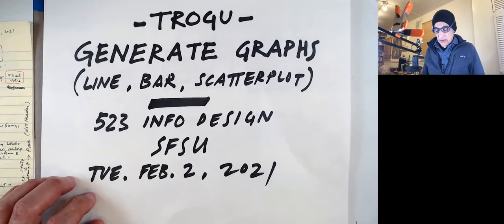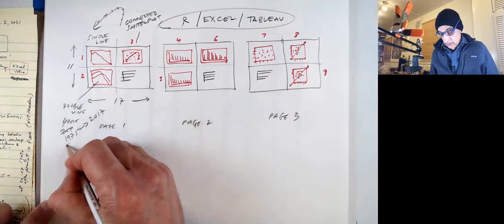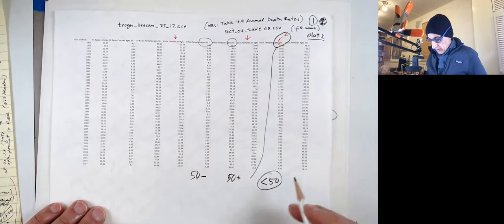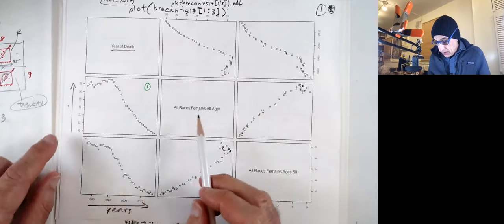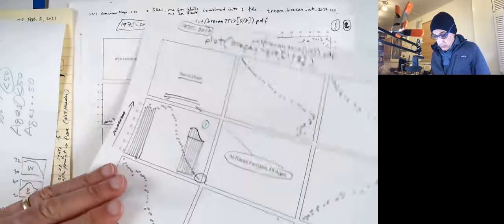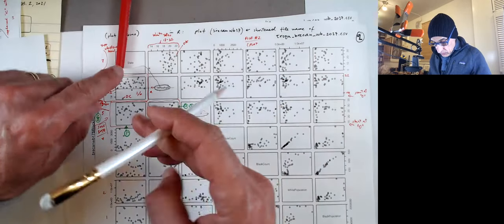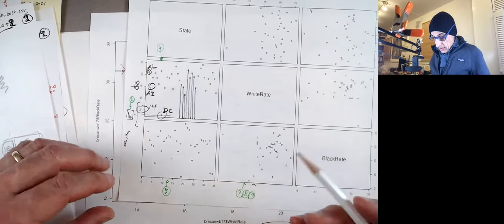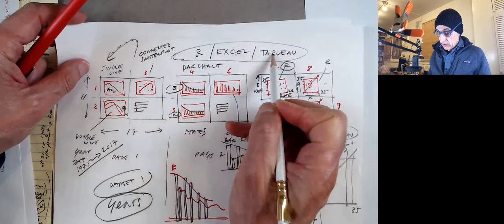Generate Graphs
A review of two matrix-like plots made with R using two breast cancer datasets. Shows how to read and interpret the small scatterplots generated by the simplest line of code in R, namely: plot(fileName) which gives all the possible combinations of bivariate graphs from that datasets. That is, all the possible graphs after using one column for X and one for Y until all combinations are used up. The header names appear diagonally in the matrix arrangement and must be read down/up and across left/right to identify a particular graph.